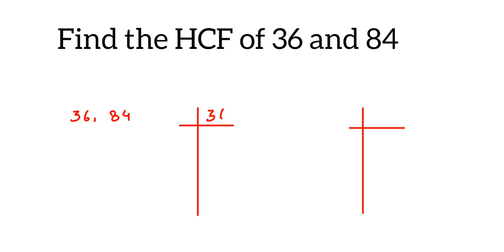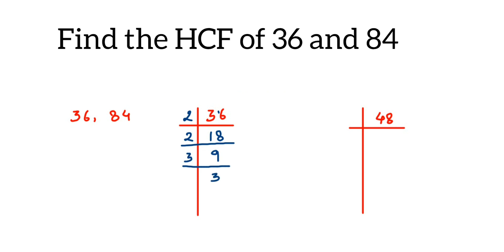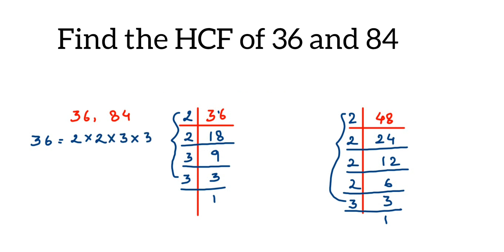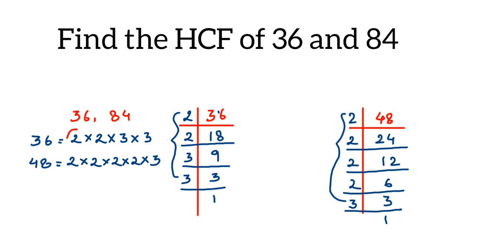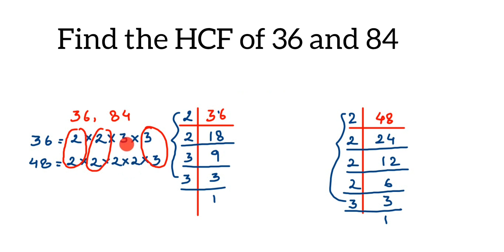Find the HCF of 36 and 84.How to find HCF by prime factorisation method.How to find HCF by division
Find the HCF of 36 and 84.